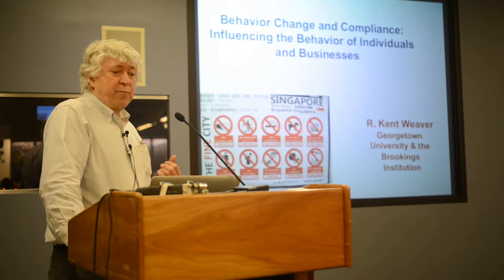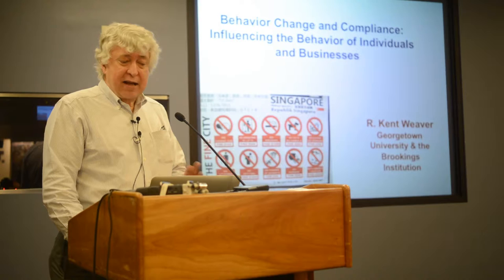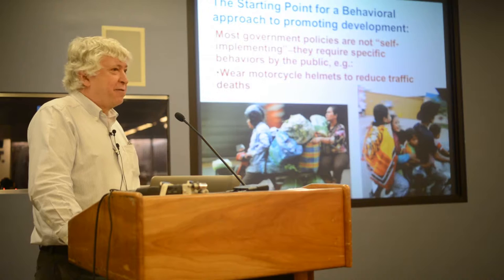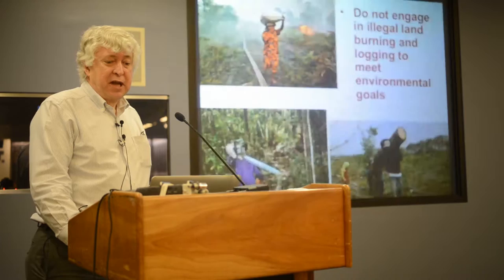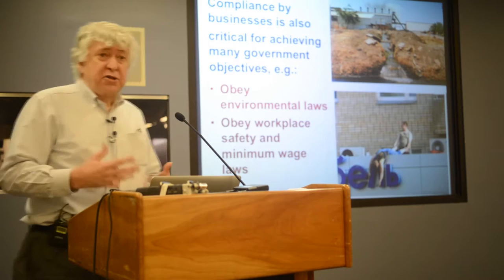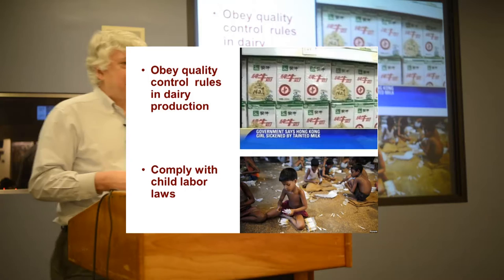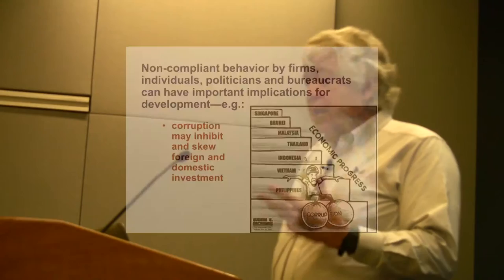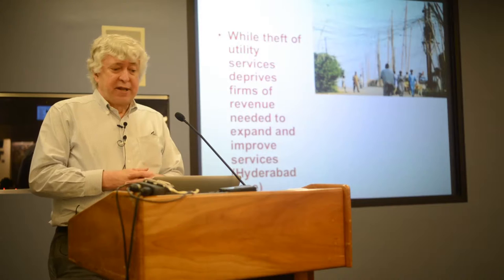Kent Weaver: Behavior Change (Part 1)